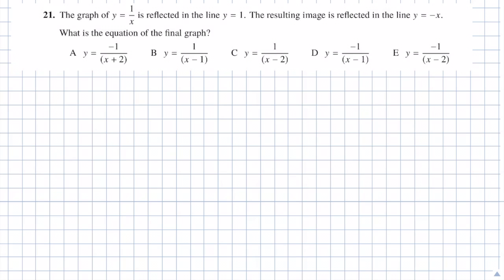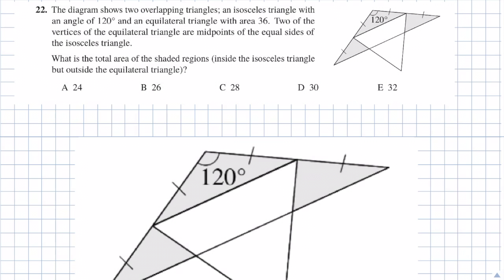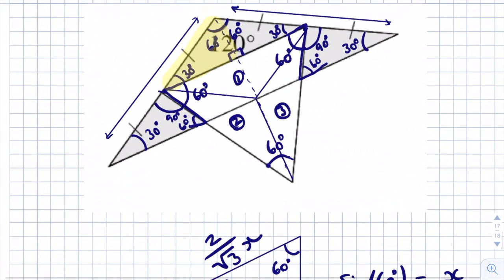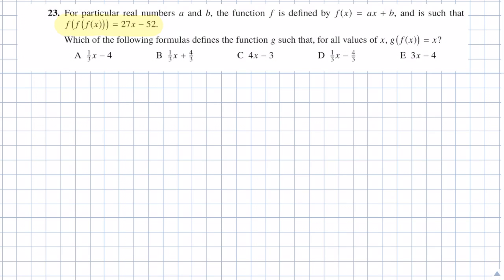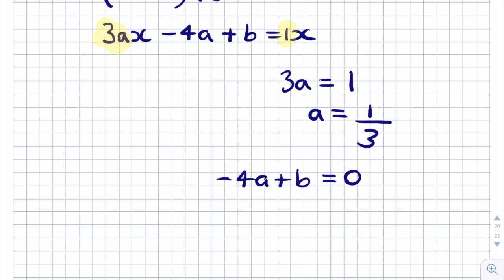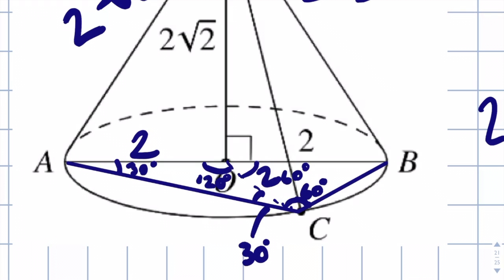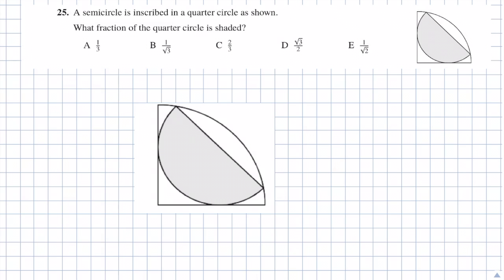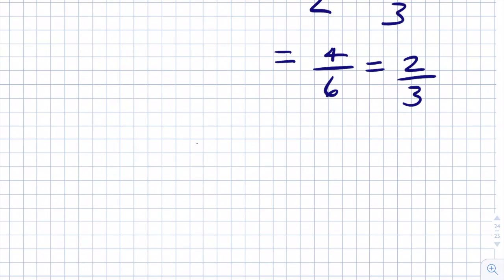UKMT Senior Maths Challenge 2018 Questions 21-25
Here are my solutions to the latest Senior Maths Challenge. This is designed to give students a better understanding of what the questions are asking for with answers in a logical step by step process.